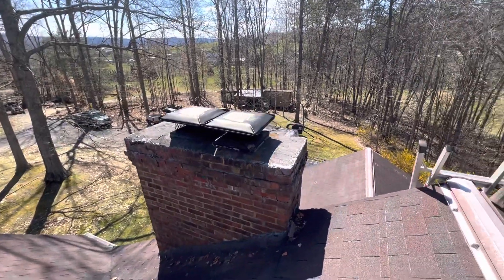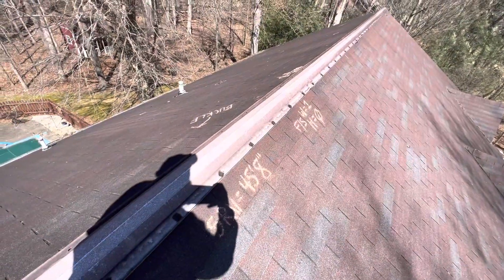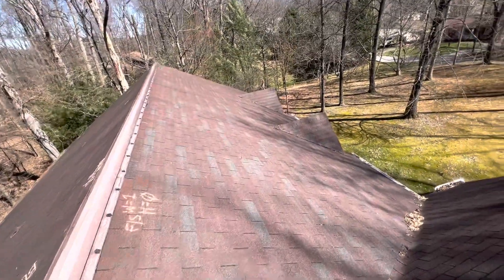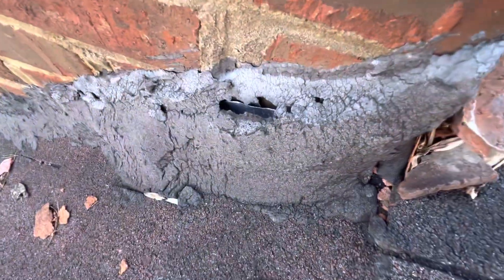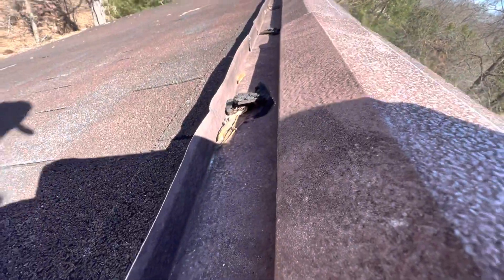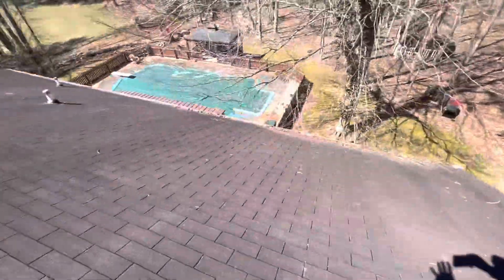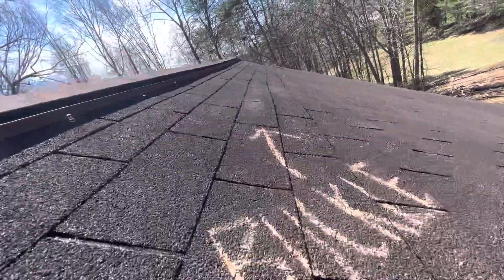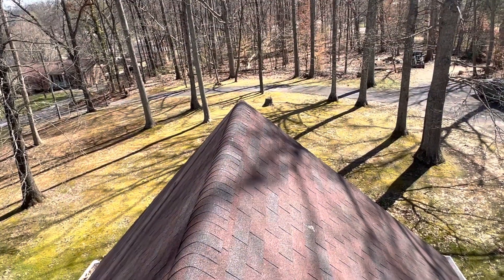416 Evergreen St - Morgan